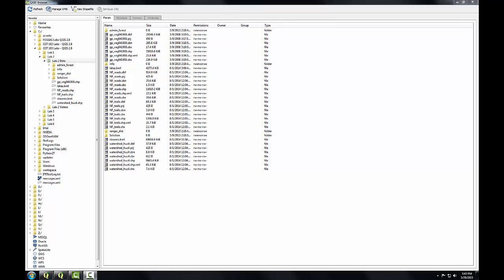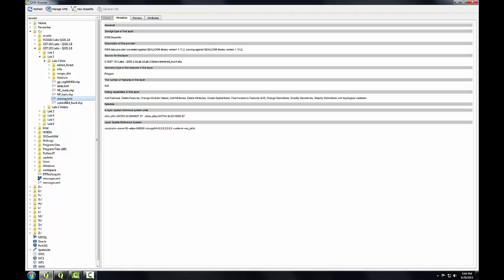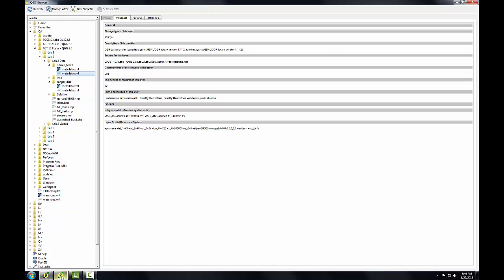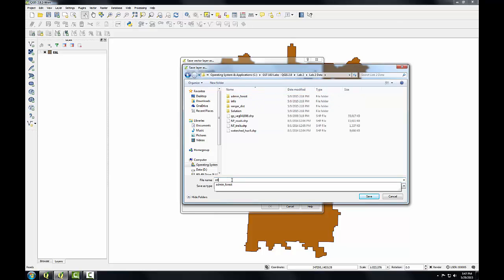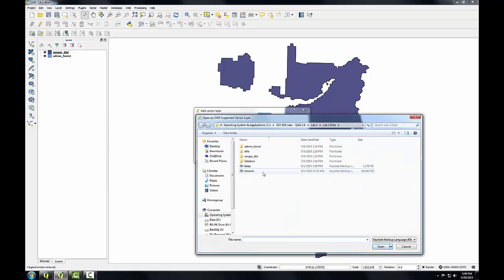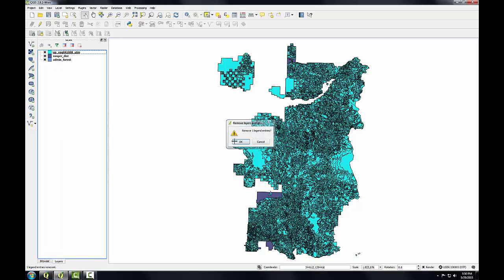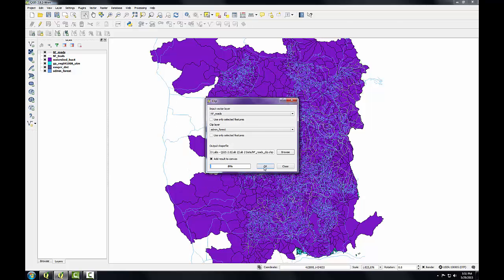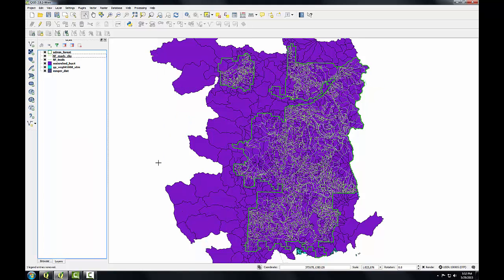GST103 Lab2 Task1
GST 103 - Data Acquisition and Management
Lab 2 - Setting Up a Project Database
Task 1 - Investigate and Normalize Project Data